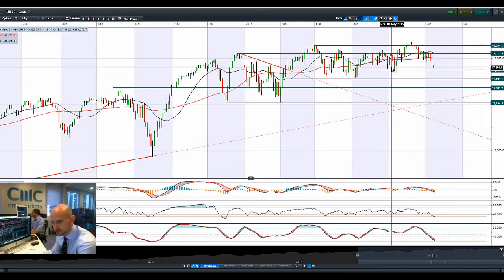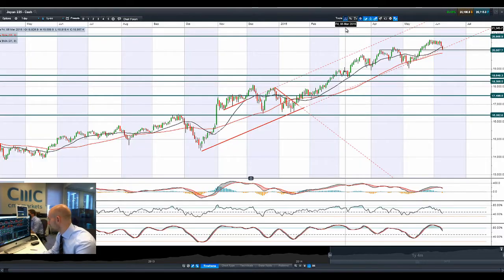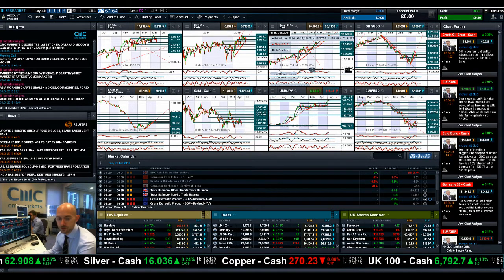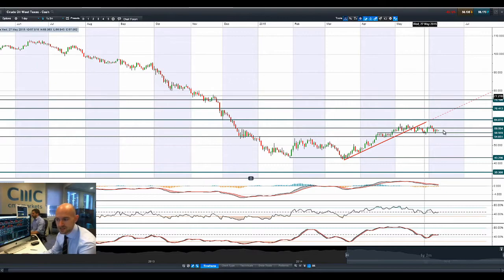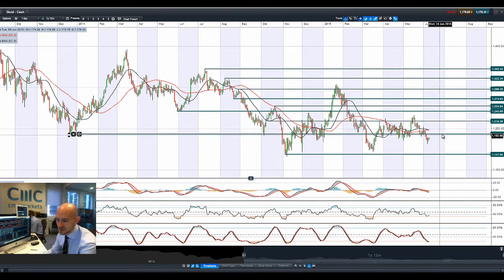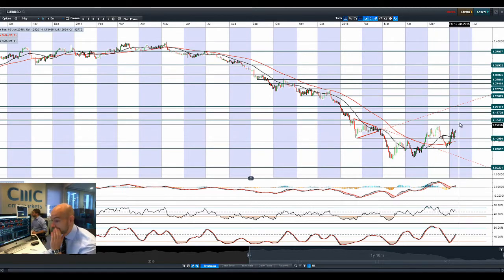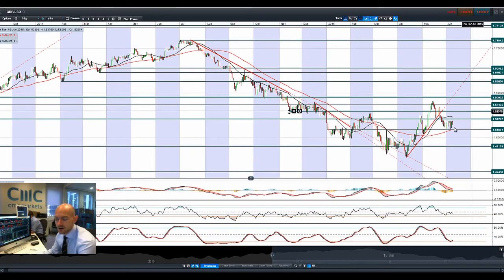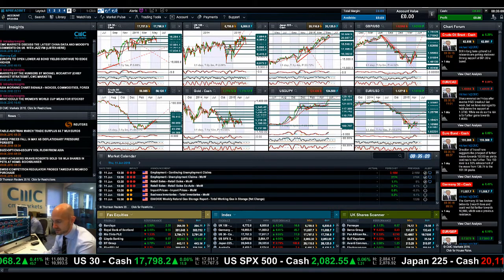Stocks retreat, USD reverses, EUR higher as questions linger over US rates CMC Markets 9th June